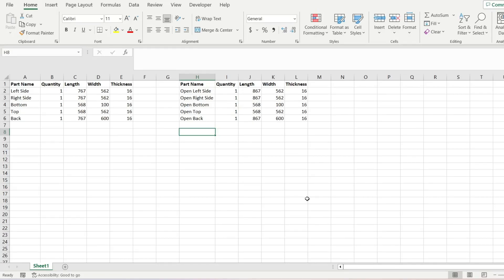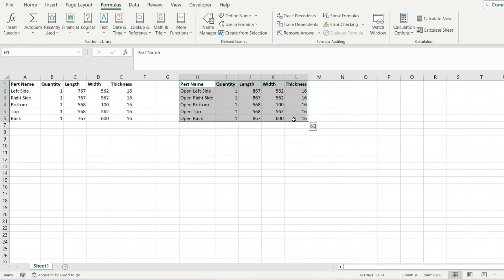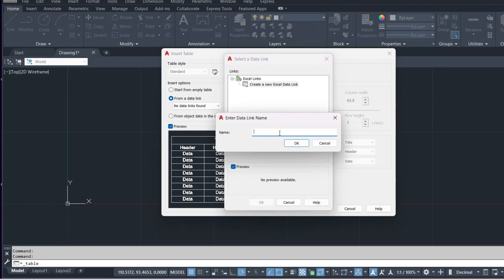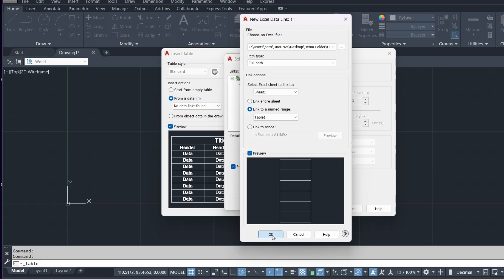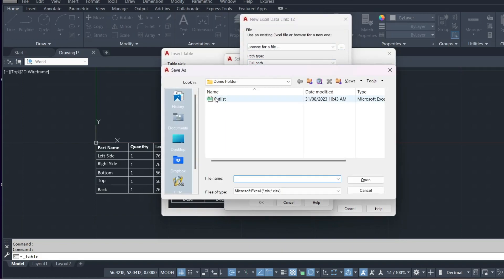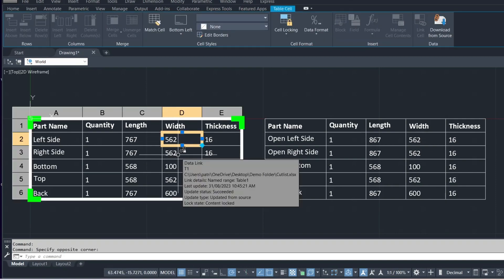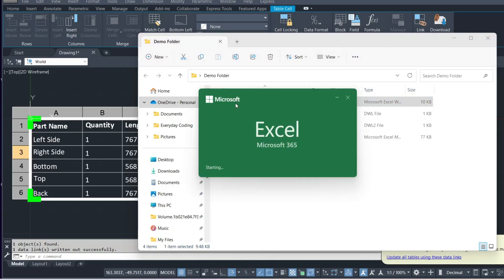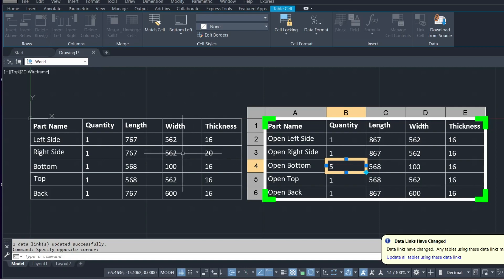Excel To AutoCAD - How To Link Tables Using A Data Link - Update & Sync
In this quick video we look at creating a data link from Excel To AutoCAD. By doing this we can insert excel tables directly into AutoCAD and then edit and sync them from either program.